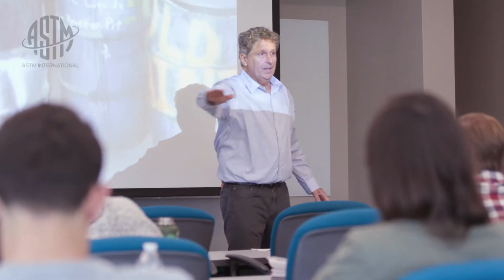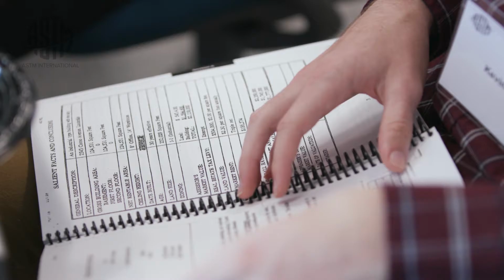E1527 & E1528 Training for Environmental Consultants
Training Designed for Environmental Consultants on ASTM E1527 and ASTM E1528